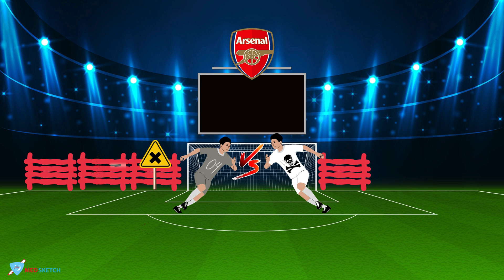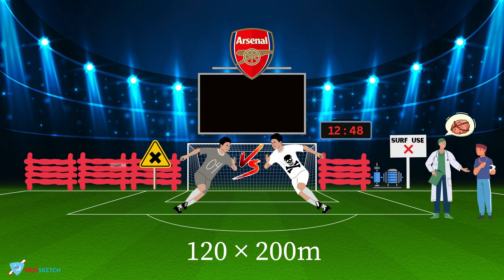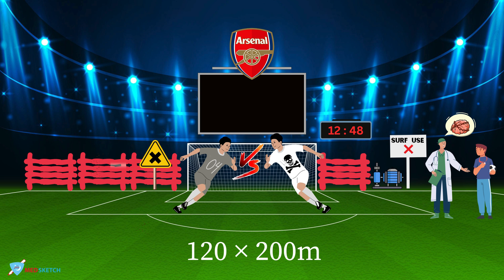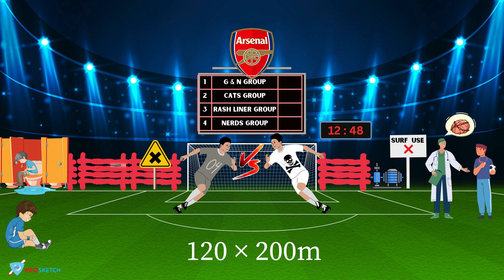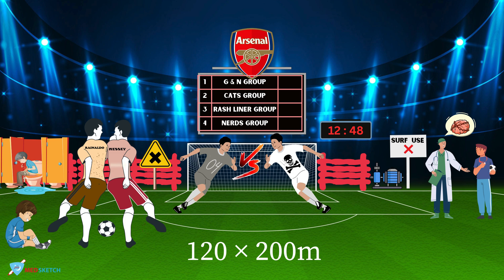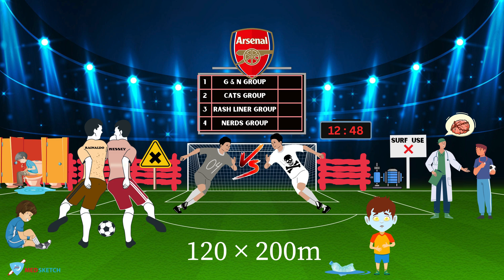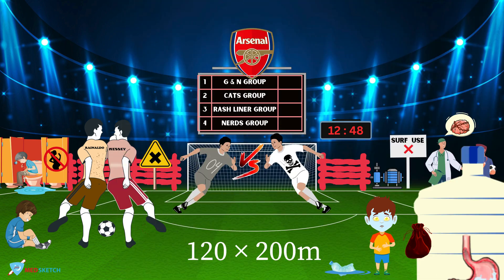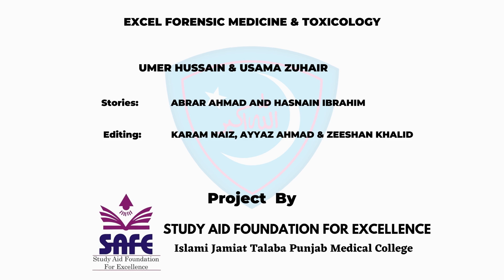Arsenic Sketchy | Toxicology forensic science | Forensic medicine lecture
The metabolism of arsenic has a direct impact on its toxic effects, although the exact mechanism of action is not fully understood, there are several hypotheses. Arsenate (pentavalent) and arsenite (trivalent) are the most common toxic inorganic forms; each has a different proposed mechanism based on valence state.

Arsenate (pentavalent arsenic) may replace phosphate in several reactions. Arsenate has a similar structure and similar properties to phosphate. In vitro studies show arsenate reacts with glucose to form glucose-6-arsenate, which resembles glucose-6-phosphate. Glucose-6-arsenate is a substrate for glucose-6-phosphate dehydrogenase and can inhibit hexokinase, which plays an essential role in glycolysis; a series of reactions that extract energy from glucose in both anaerobic and aerobic pathways. ATP gets generated in the presence of phosphate; however, in the presence of arsenate, depletion of ATP has been observed secondary to diminished ATP formation.

Arsenite (trivalent arsenic) is considered to be the more toxic inorganic form compared to arsenate (pentavalent arsenic). Arsenite reacts with thiol and sulfhydryl groups, which are major organic components to multiple proteins and enzymes found throughout the body. These reactions cause dysregulation and inhibition of proteins and enzymes involved. One crucial enzyme effected is pyruvate dehydrogenase, which is a protein complex that requires lipoic acid, a dithiol, for activation. Pyruvate dehydrogenase (PDH) is a vital enzyme in the citric acid cycle; an altercation of PDH can lead to impairment of cellular respiration and ATP formation. Arsenite can reversibly bind to sulfhydryl groups which are believed to cause dilation and increased permeability of capillaries. Arsenite's affinity for thiols, more predominately, dithiols leads to favorable transfer of arsenite to the chelating agent, dithiol 2,3-dimercaptosuccinic also known succimer.
Definitive mechanism of action for the carcinogenic effects of arsenic remain unverified. Proposed mechanisms include alteration of DNA repair, DNA methylated oxidative stress and genotoxicity